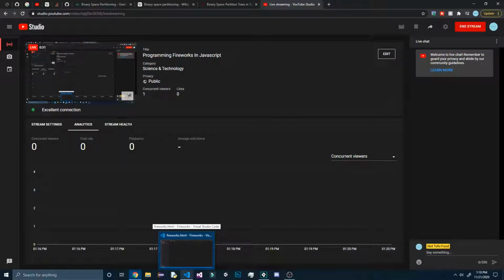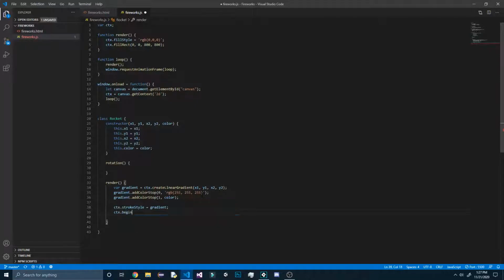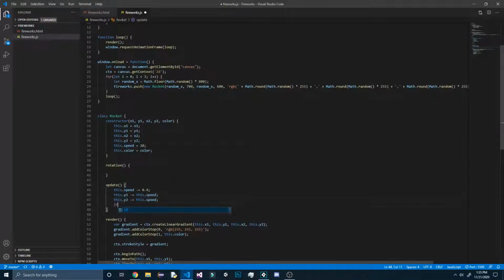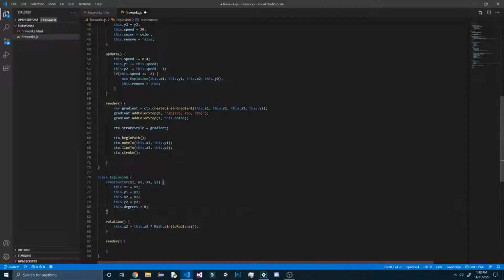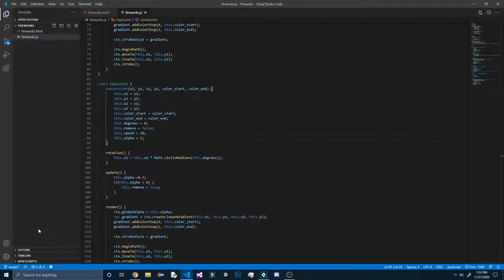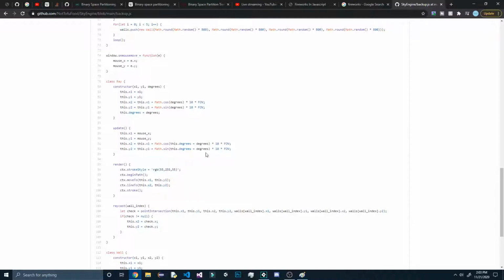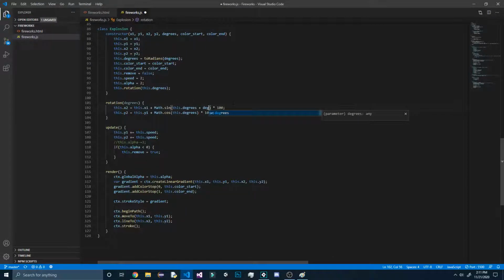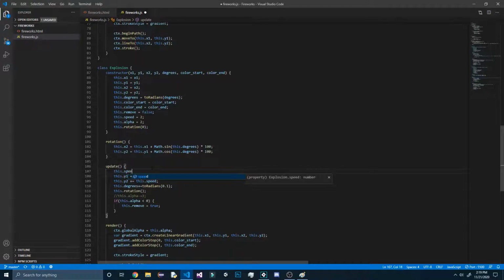Programming Fireworks In Javascript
Gunna program fireworks in Javascript, just for fun :P.